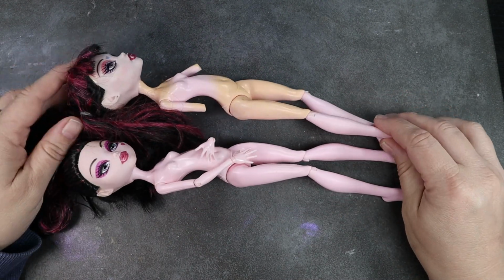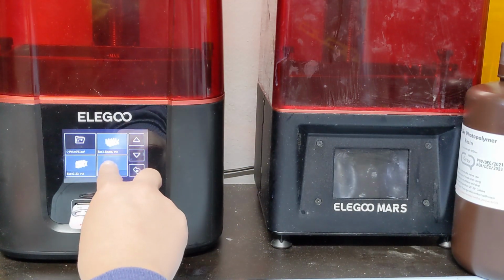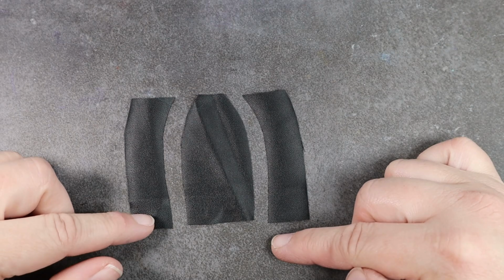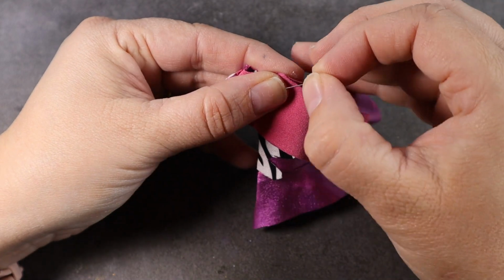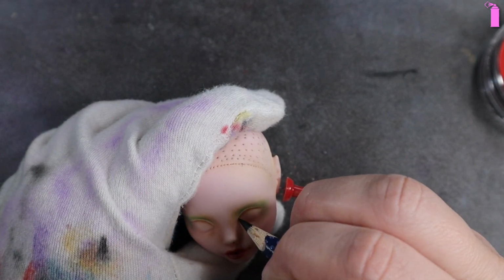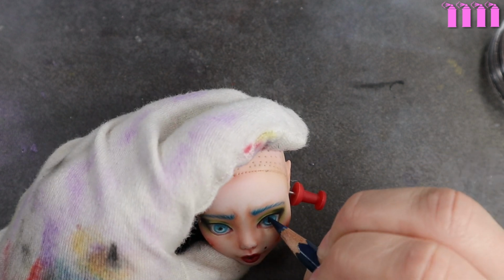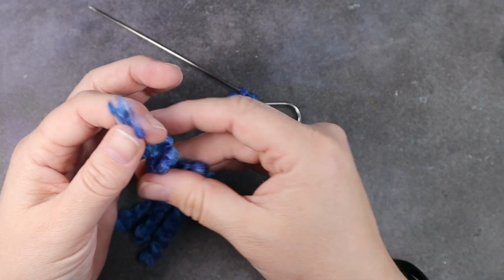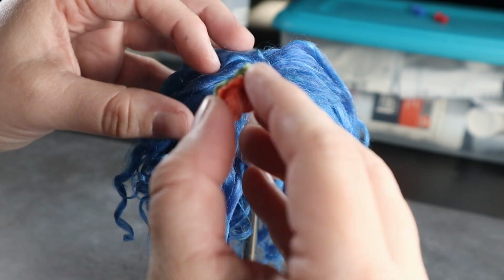Repaint: Retro Stormer from the Misfits and Jem and the Holograms Art Doll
"But we're the misfits
Our songs are better
We are the misfits
The misfits
And we're going to get her"

Here is a look at the process of making Stormer.   I show repainting her face, creating her outfit, creating her accessories and preparing yarn for wefts.

Supply List
This is my supply list for the exact products I use.  Feel free to message me with any questions.

Watercolor pencils
        Caran D’ache
        Derwent Inktense -24ct is the perfect amount of colors
        Faber Castell Art Grip Aquarelle
Pan Pastels-the portrait set of 7 is a great starter set
Rembrant Pastels
Arteza Mica Powder
Mr. Super Clear UV Cut Flat
Elf make up brushes
Tiny nail art brushes
Pencil sharpener
Erasers
Blender Pencil
Micro Applicators
Yarn
Rerooting tool  from the Doll Planet Hair